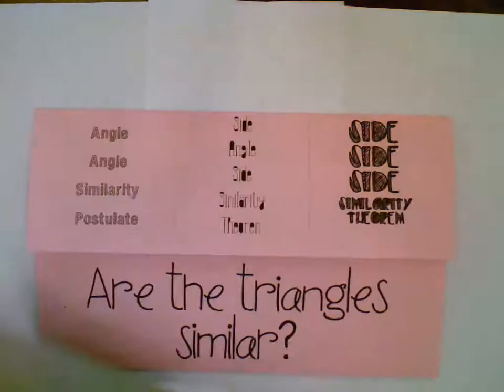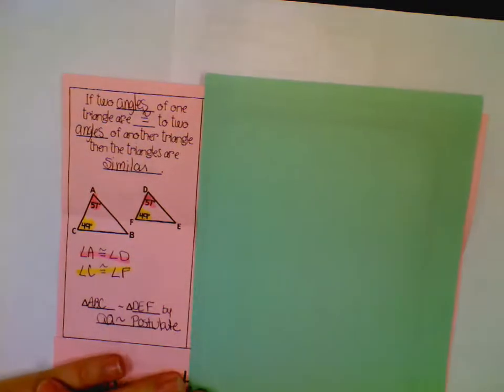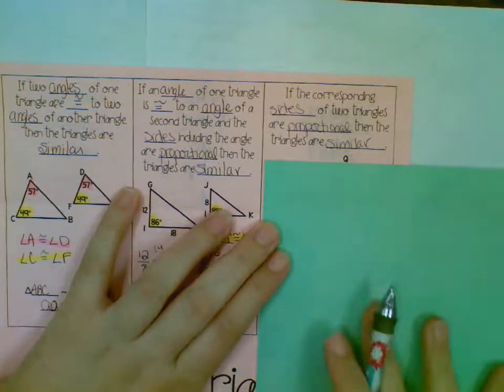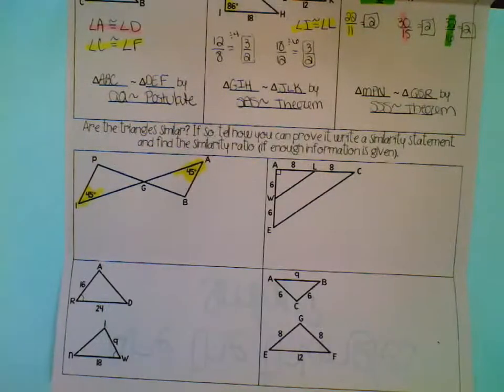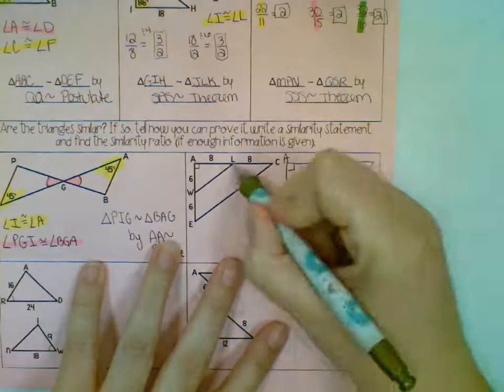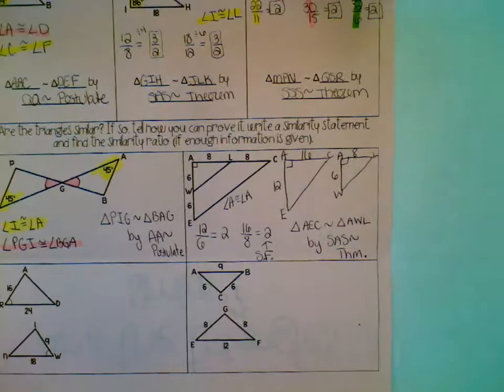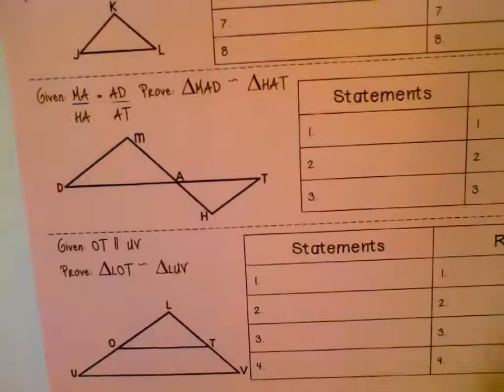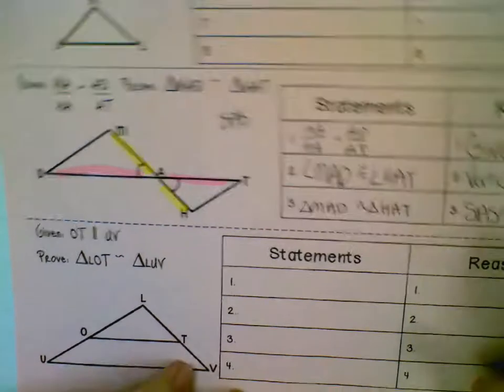4.2 Part 1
4.2 Part 1
*Notes and 2 proofs